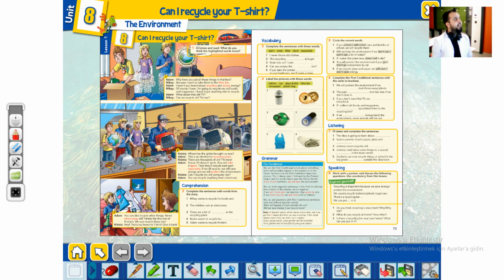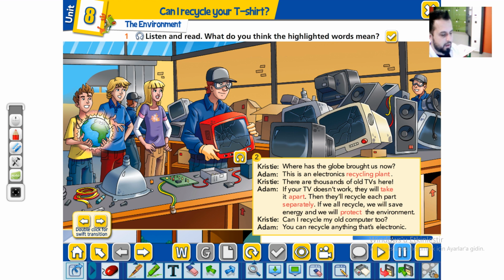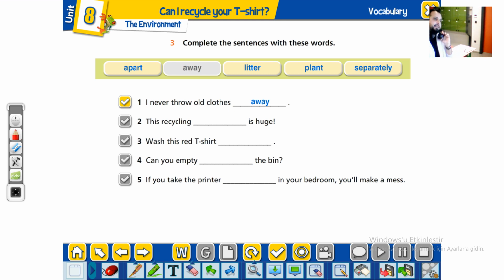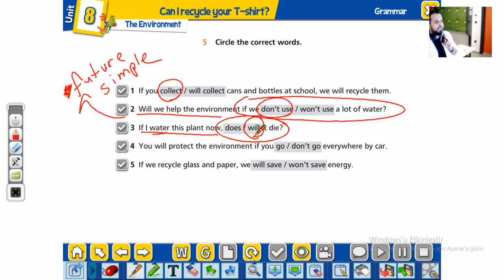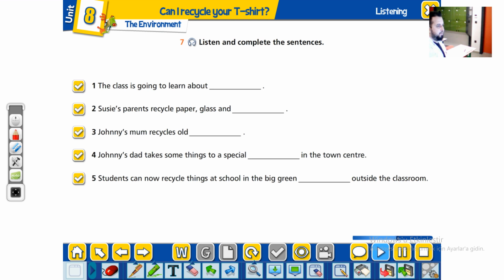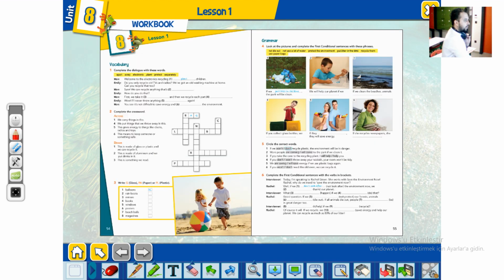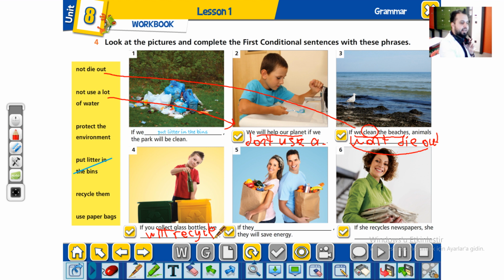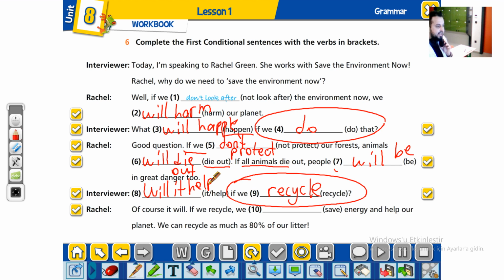"6. SINIF İNGİLİZCE 2-UNIT 8 LESSON 1" SİSTEM KOLEJİ İNGİLİZCE DERSİ UĞUR YAKA